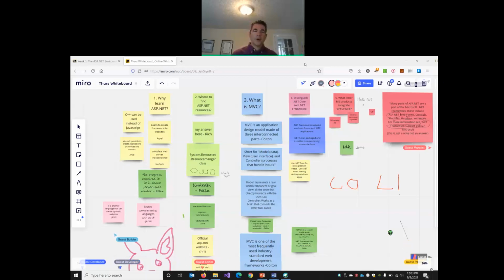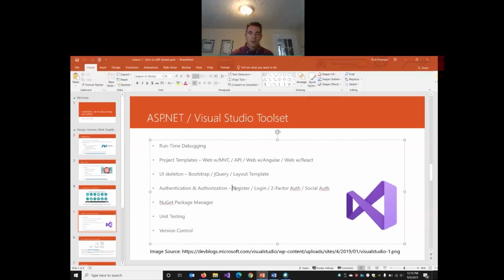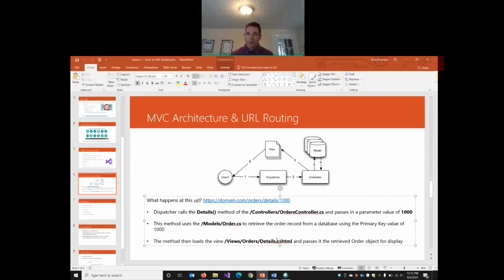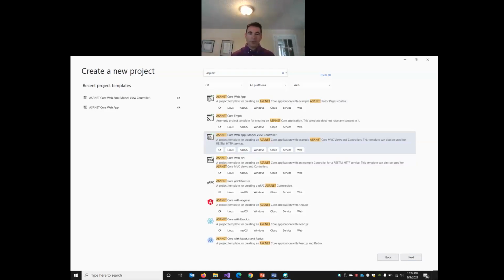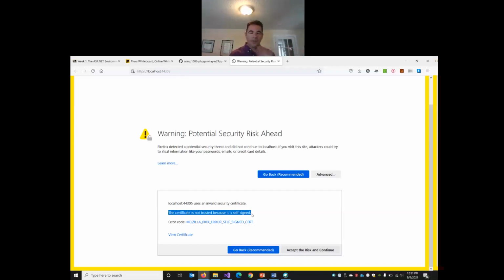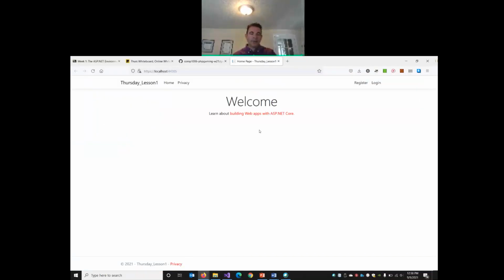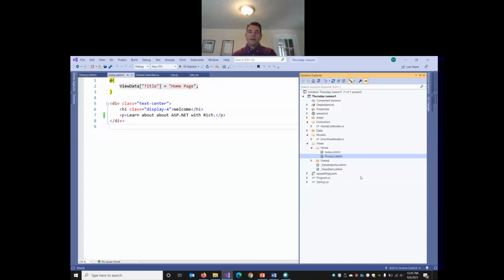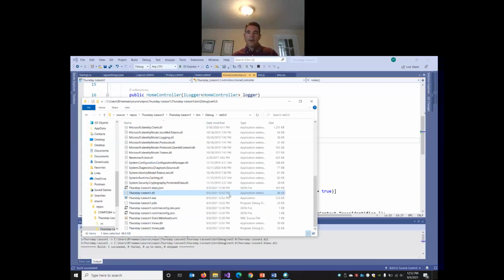COMP2084 L1 P2 Thu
Intro to ASP.NET and Visual Studio